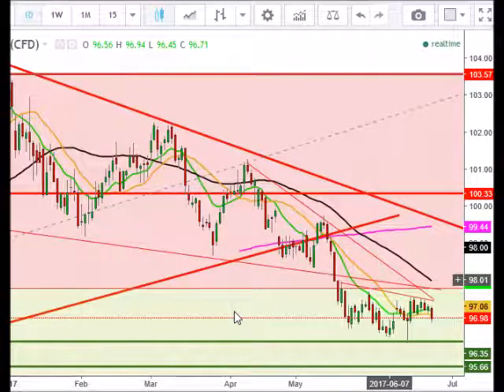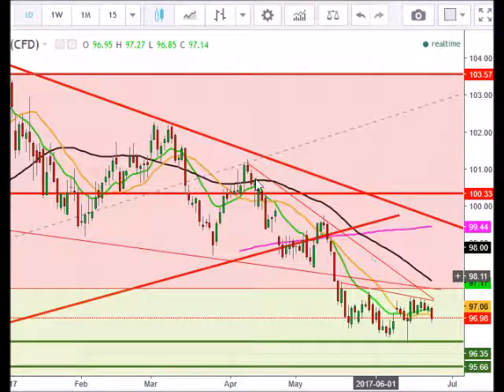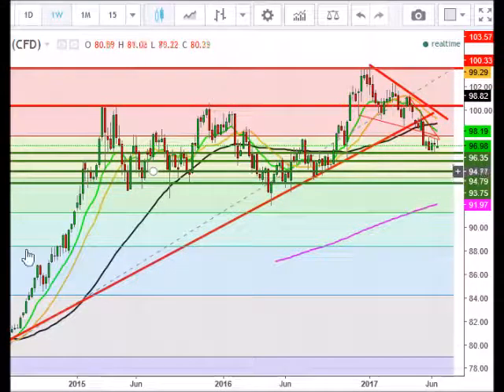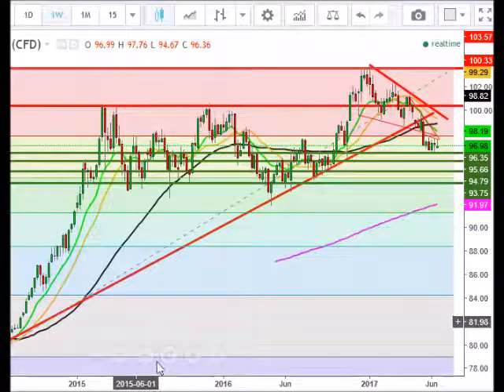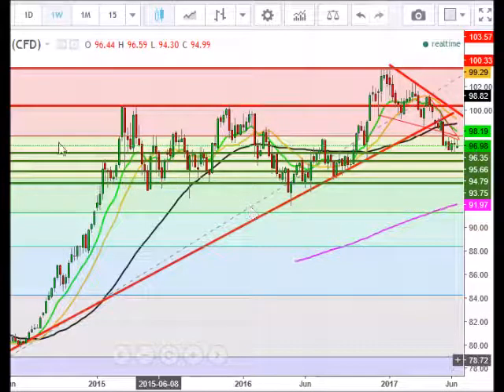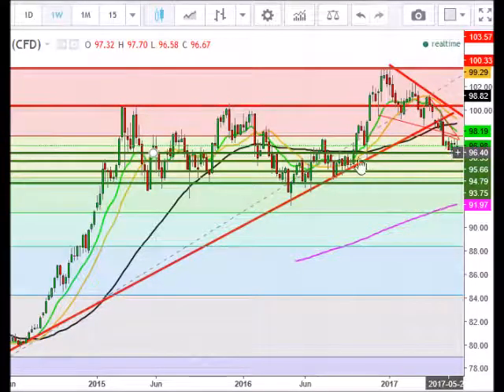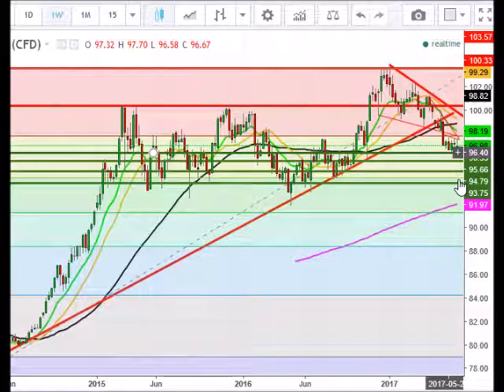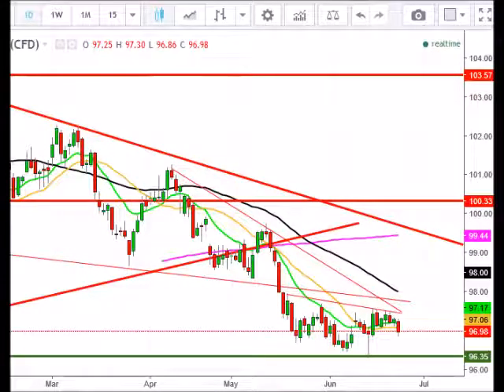US Dollar analysis 6/26/17